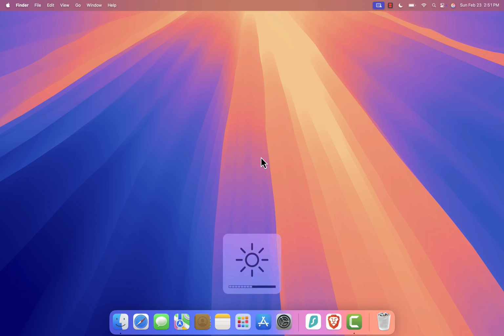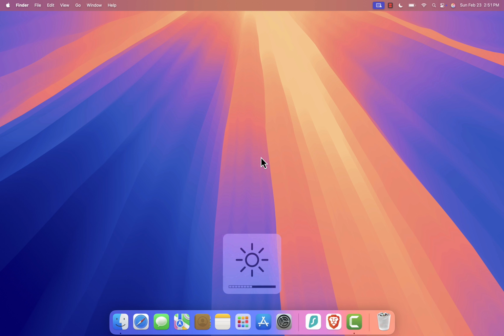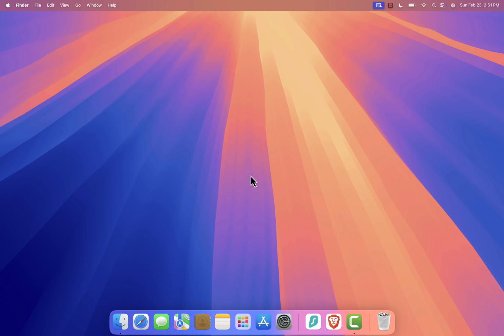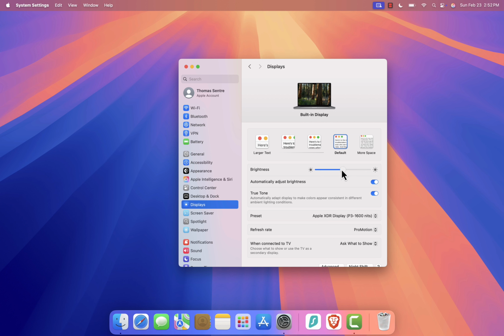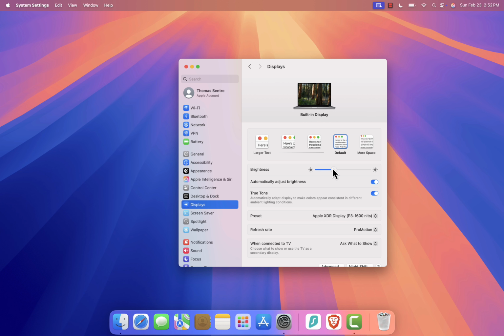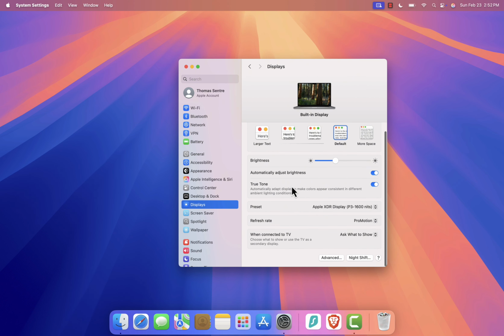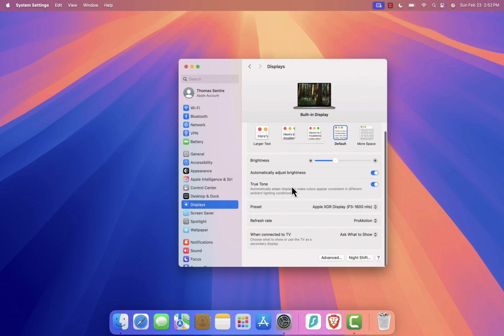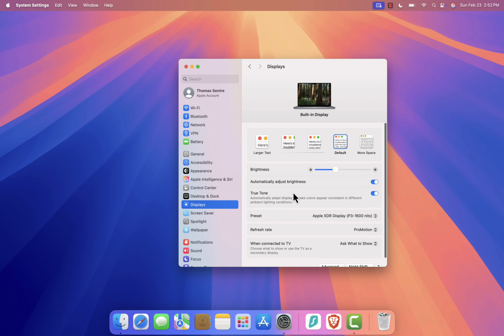How To Change Brightness on Mac OS